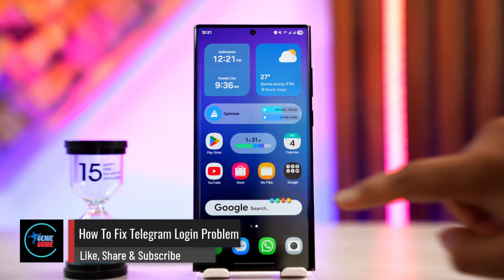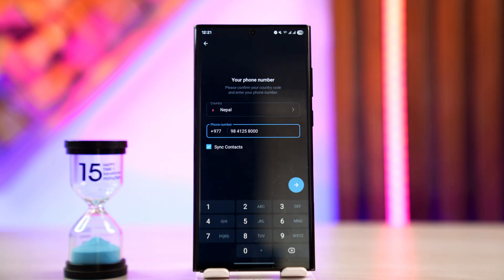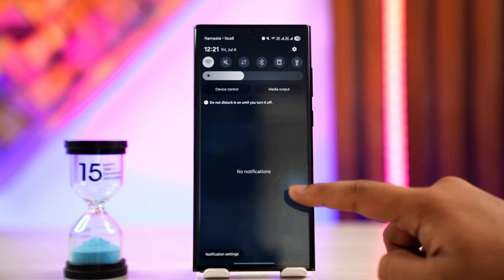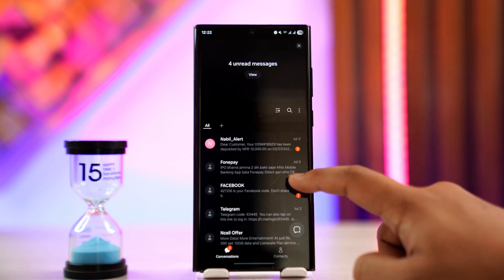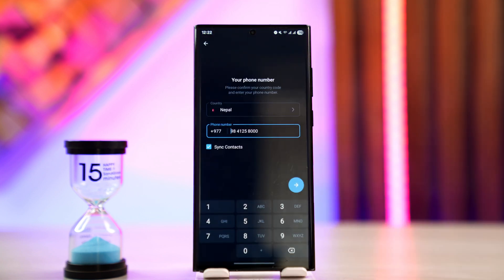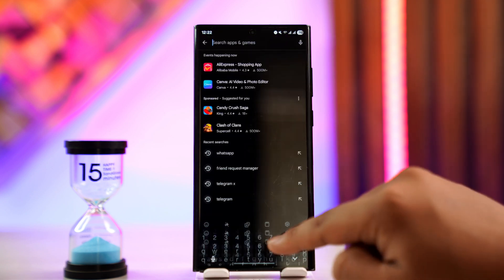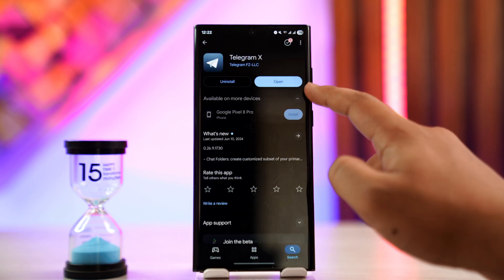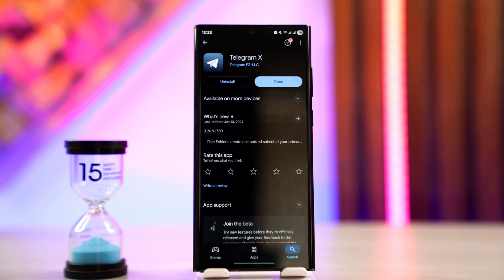How To Fix Telegram Login Problem !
If you're experiencing a login problem on Telegram, such as not receiving the verification code, there are several potential causes and corresponding solutions. Telegram relies on SMS or existing device sessions to send verification codes, so it's essential to first narrow down where the issue is coming from.

Start by checking that the phone number you've entered is correct and includes the proper country code. Even a single mistake can prevent Telegram from sending the verification code to the right number. Once confirmed, ensure you have a strong and stable internet connection and that your phone can receive SMS messages. A lack of network signal or an inactive SIM card can result in Telegram not being able to deliver the code.

Sometimes, Telegram won’t send the code via SMS at all if your account is already active on another device like a desktop, tablet, or a previously used phone. In this case, it will automatically send the code to one of those devices through the Telegram app itself. Be sure to check any other devices where you're still logged in, as the code may be displayed there instead.

Another effective step is to make sure the Telegram app is updated. Go to the Google Play Store or Apple App Store and check if there's an update available. An outdated version of the app may cause compatibility issues, especially with login and authentication.

If none of these options solve the problem, try using Telegram X. Telegram X is an official alternative app created by Telegram and is available on both Android and iOS. It often resolves certain bugs and performance issues seen in the main app, while keeping all core features the same. Download Telegram X from your respective app store and try logging in using the same phone number.

Timestamps:
0:00 Introduction
0:14 Check phone number and internet
0:30 Look for code on other logged-in devices
0:44 Update Telegram from Play Store or App Store
0:55 Use Telegram X as an alternative
1:10 Conclusion